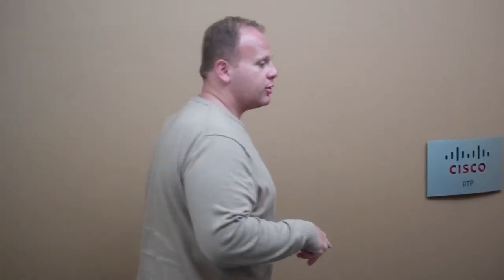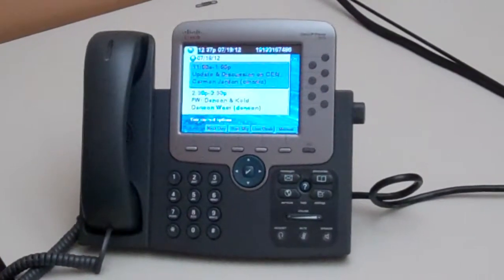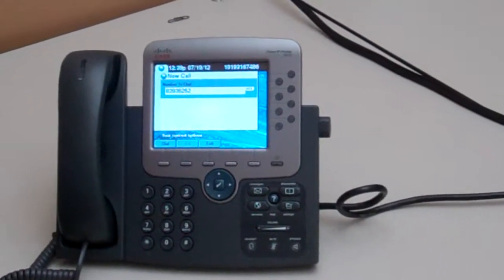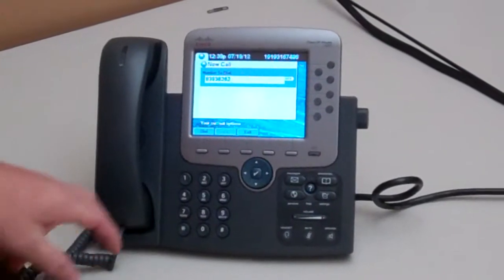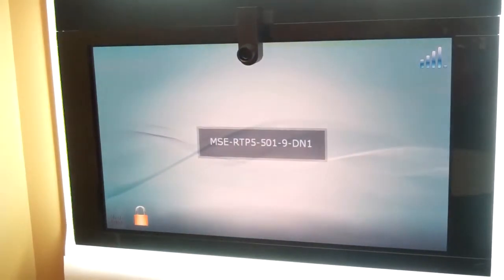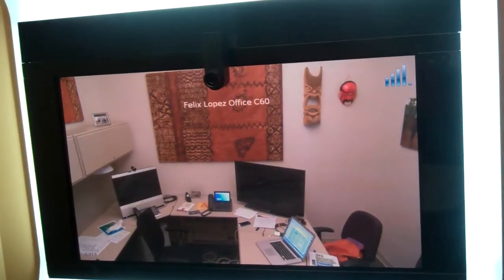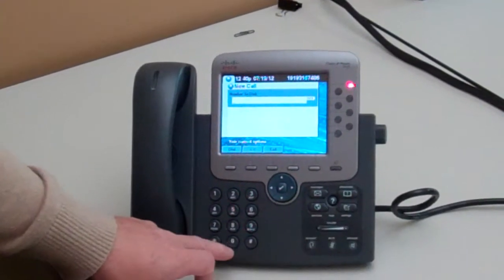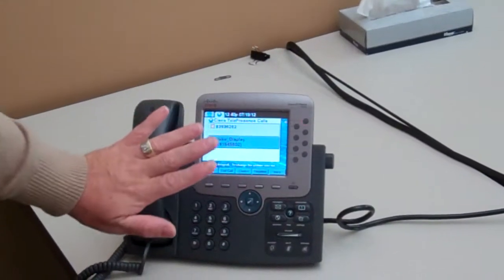Conference Bridge Dial in and Webex